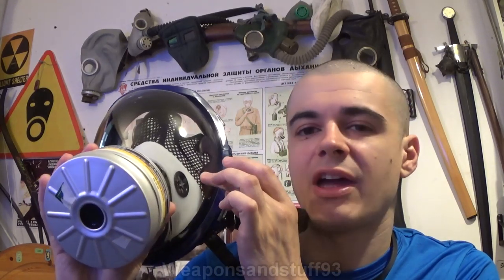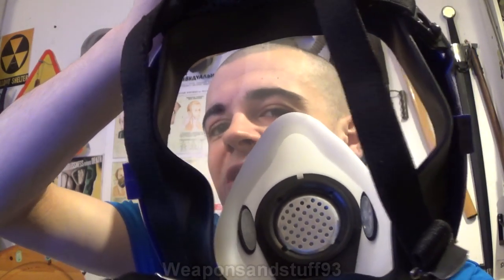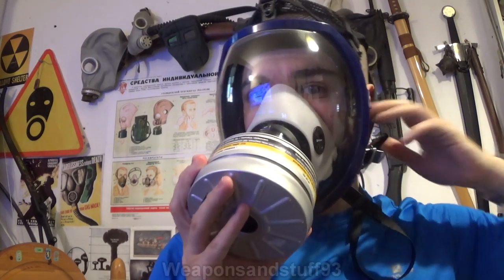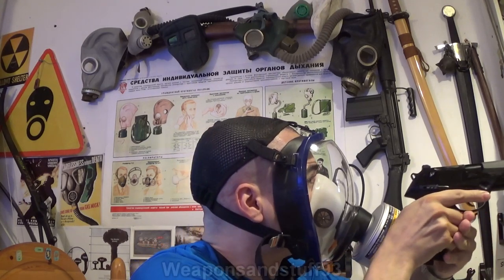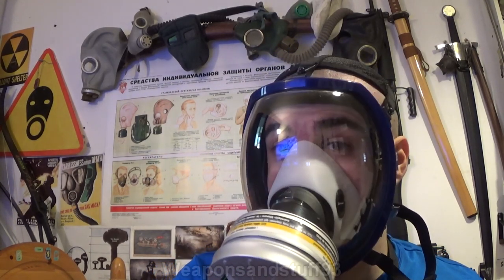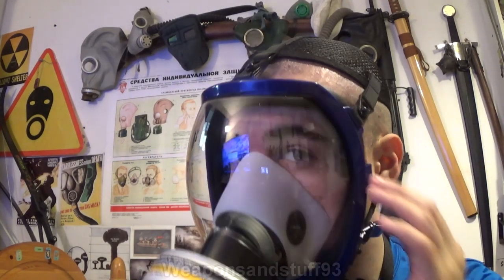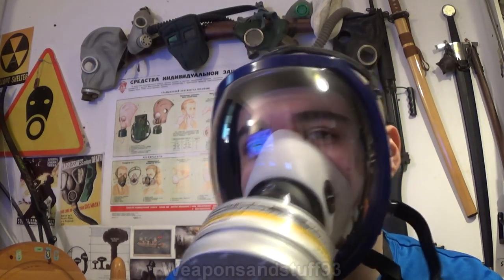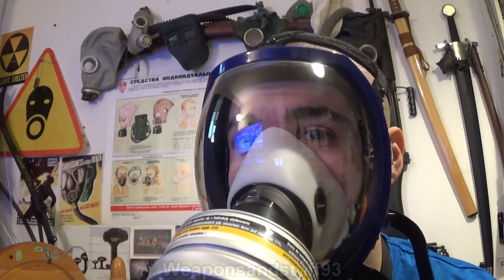Cheap Chinese Panoramic Gas Mask Review